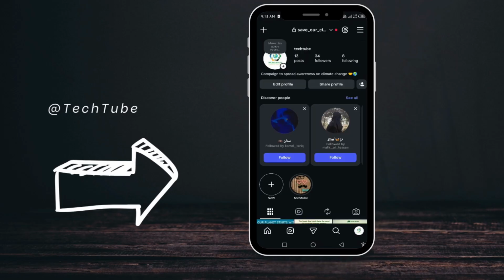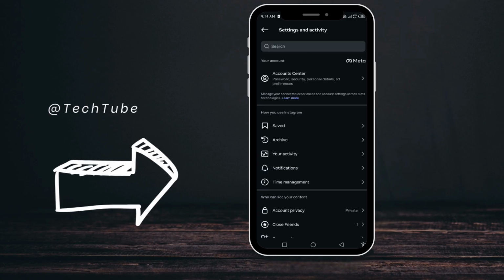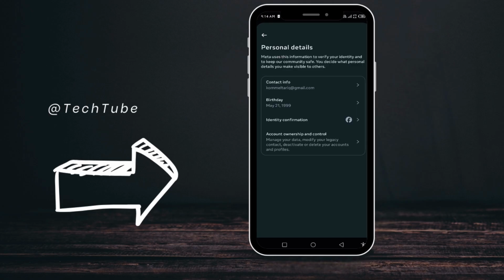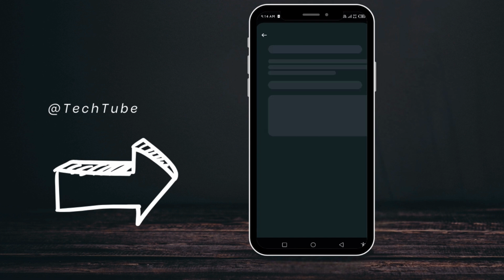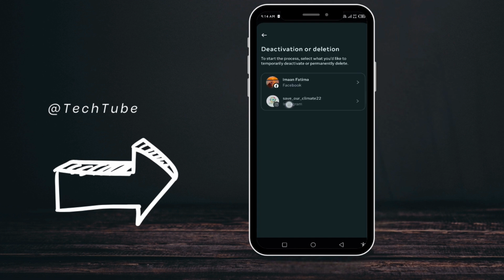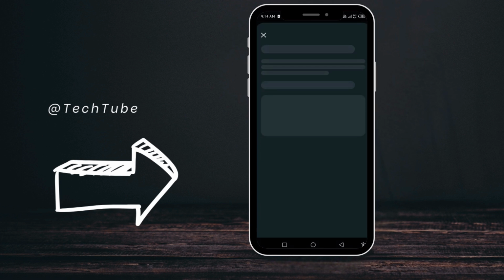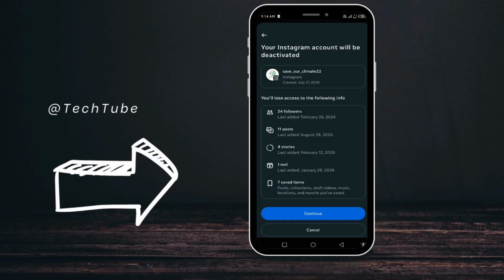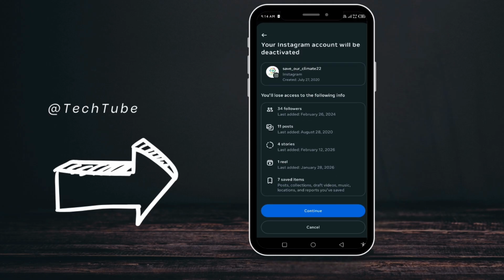How To Deactivate Instagram Account - 2026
Hello everyone, welcome to the channel! In this video, we'll walk you through how to disable instagram, a key part of managing your social media presence. We'll show you exactly how to perform an instagram account deactivate, guiding you step-by-step. This trakin tech tutorial makes it easy to remove instagram account access temporarily.